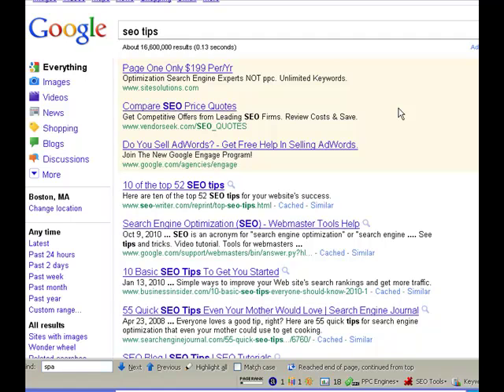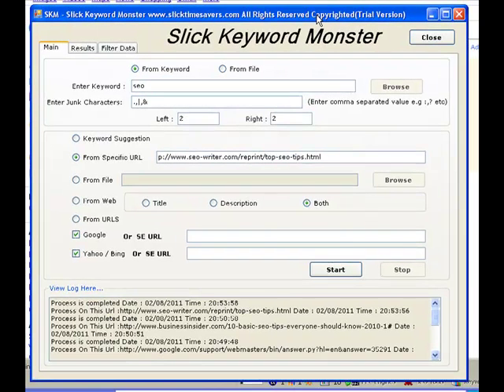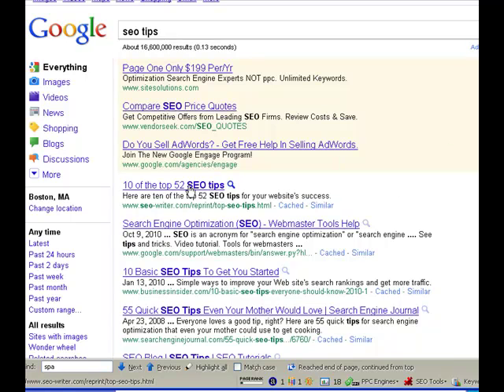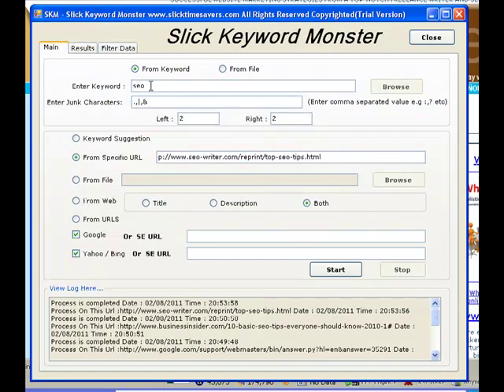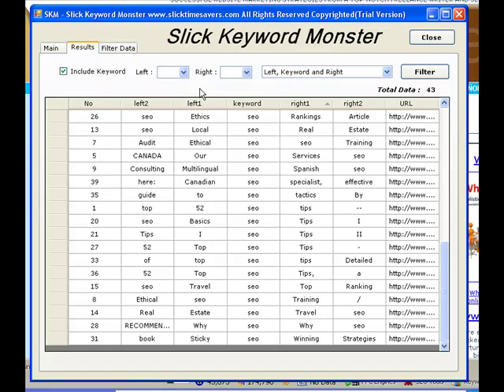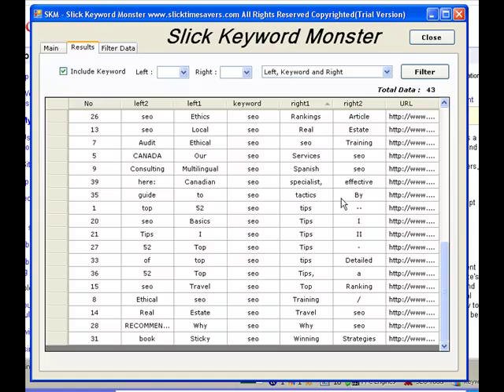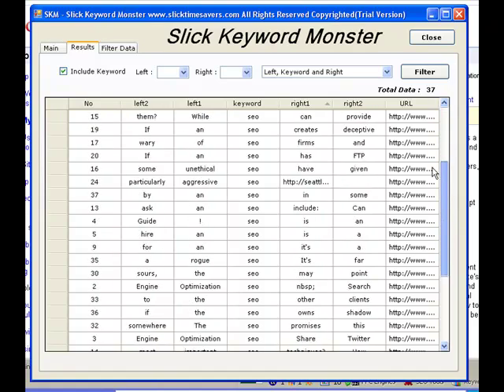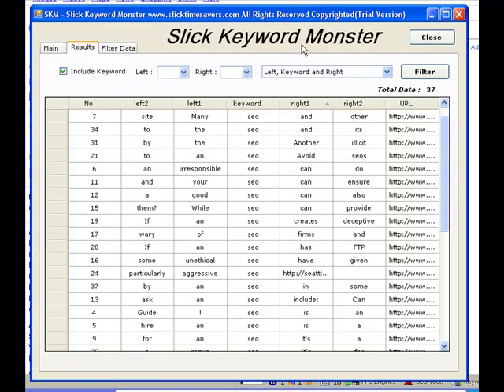Keyword Monster Summary